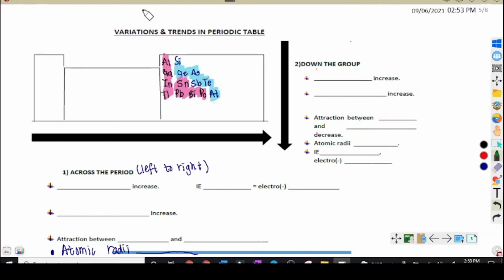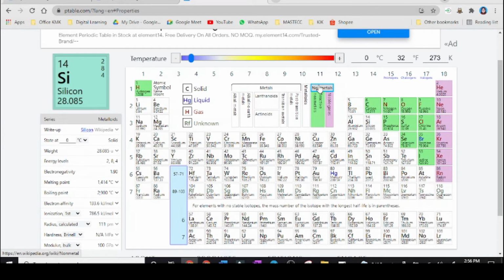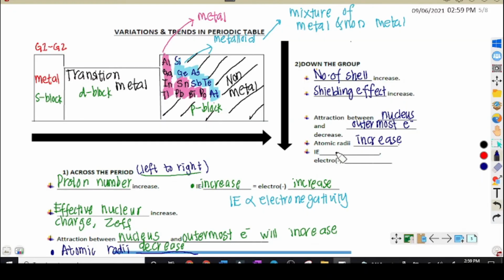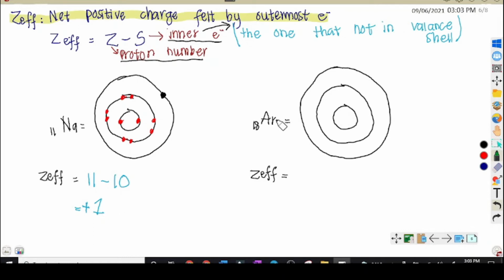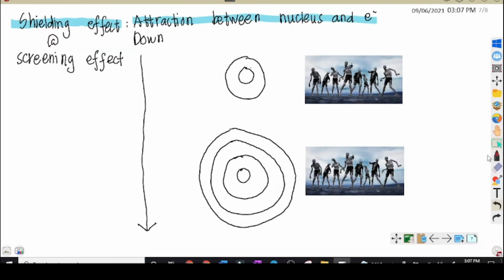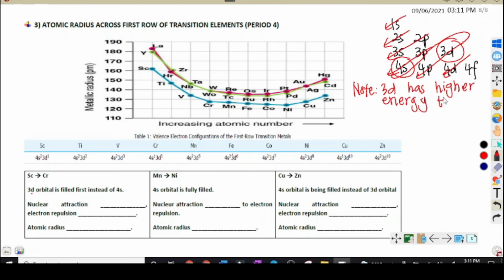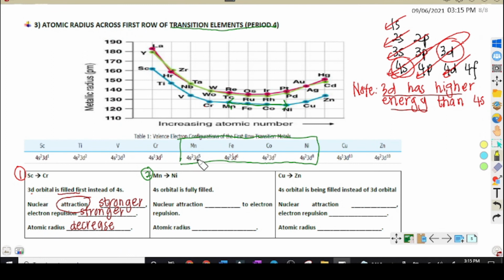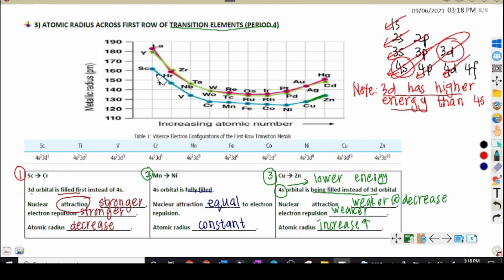Chapter 3: Trends in Periodic Table